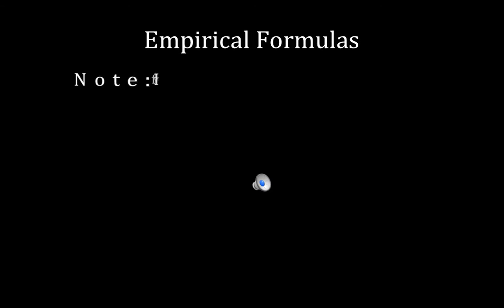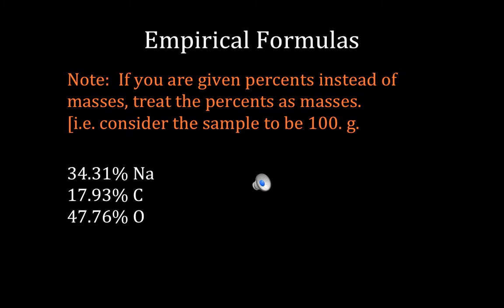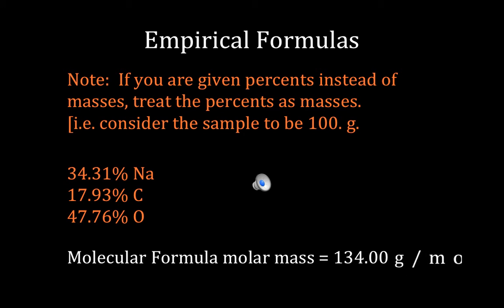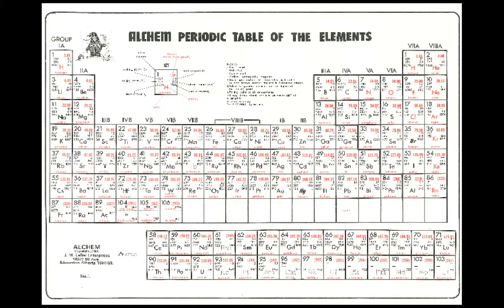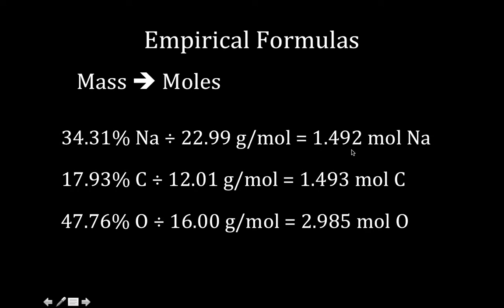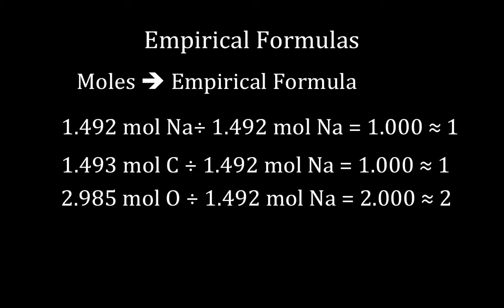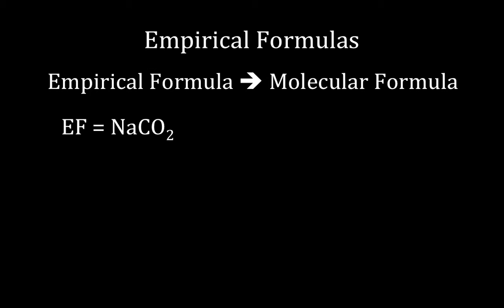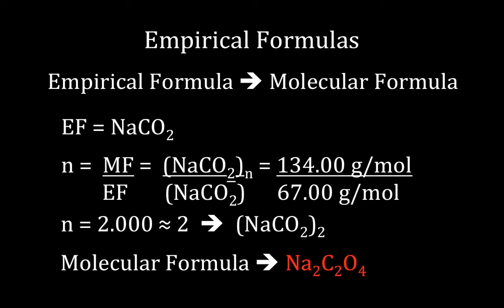Percent Comp to Empirical Formulas Part 5